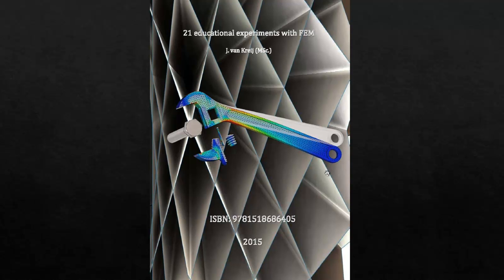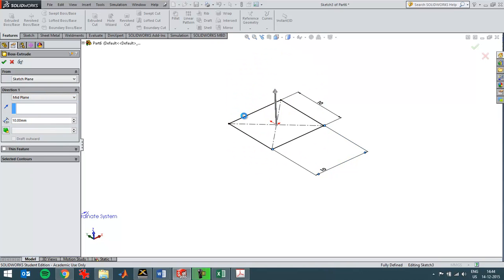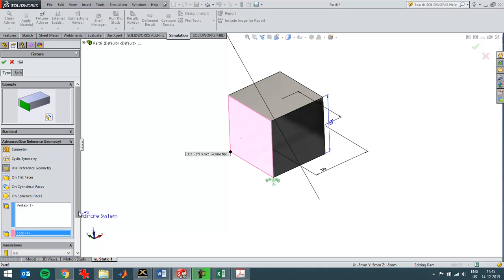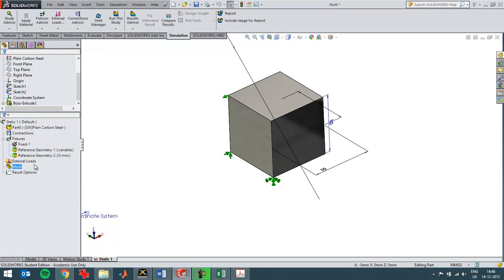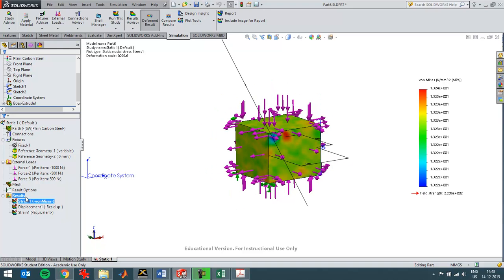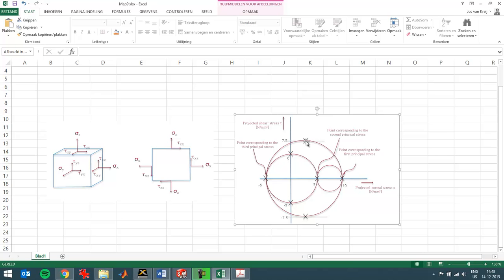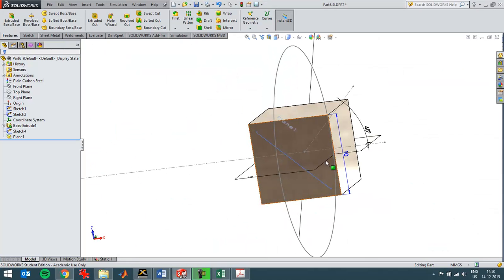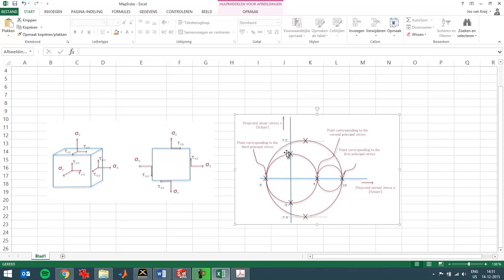Chapter 9 Mohr's circles explained - three acting normal stresses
Drawing a block in SolidWorks and showing a situation of three normal stresses in combination with Mohr's circles

The models that are discussed in the 21 main videos (corresponding to the chapters) can be downloaded for free via this link:
The zip-file in this link contains all SolidWorks models from all 21 chapters.